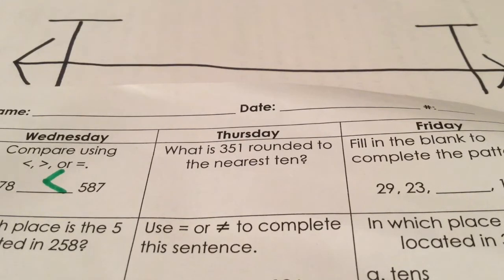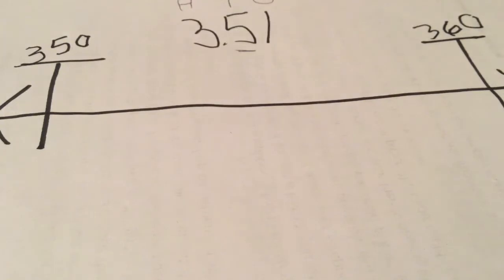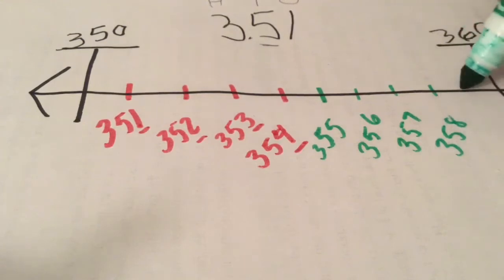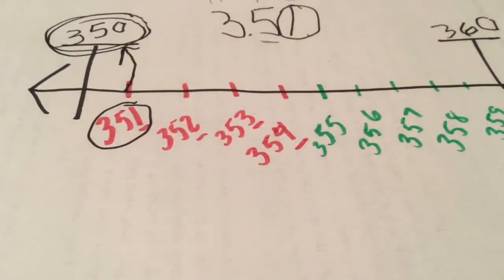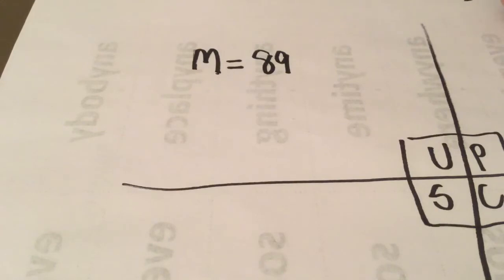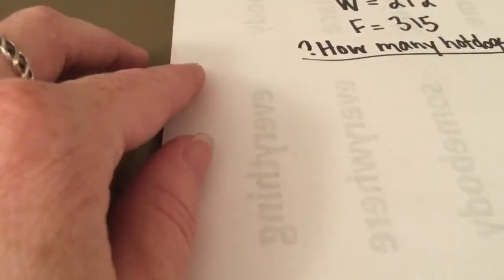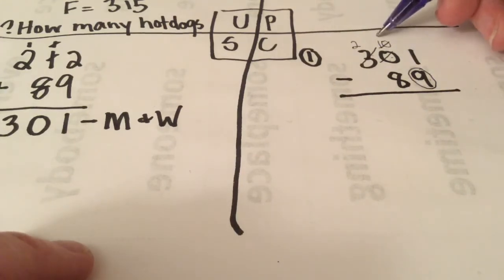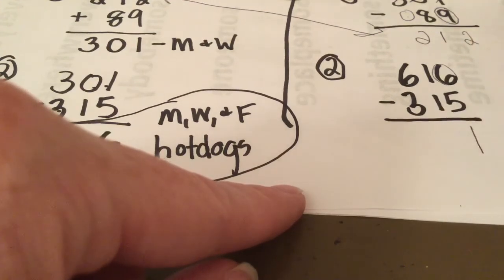Week 3 Thursday Spiral Review